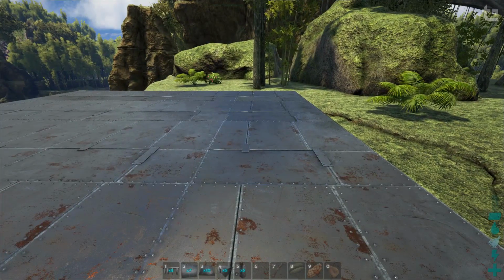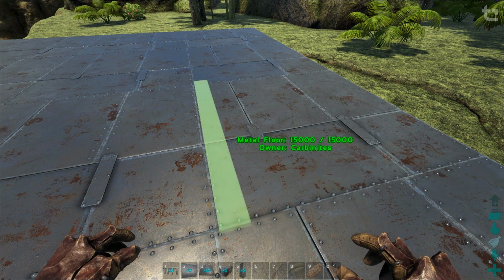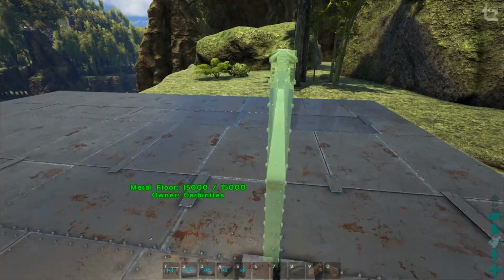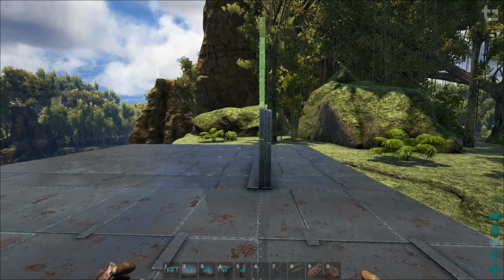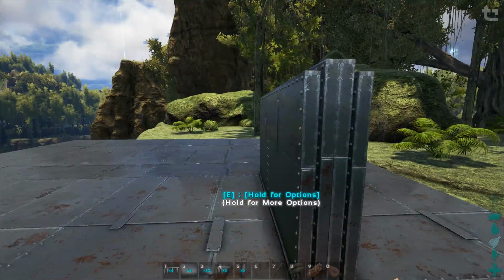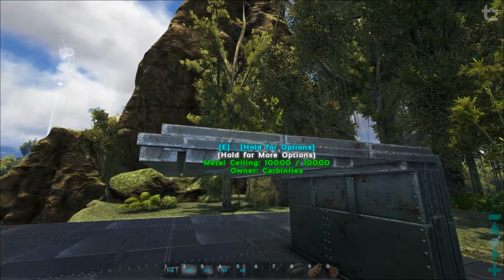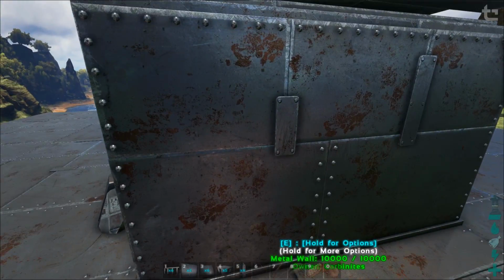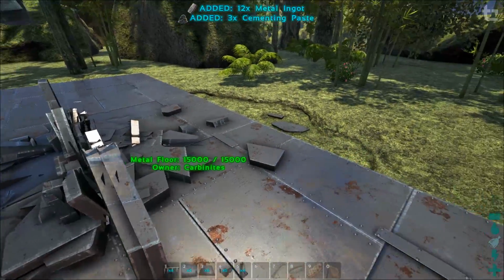Ark Building Tips || Multiple Walls & Ceilings || TimmyCarbine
In this video of PvP building tips I go through the technique I use to create Multiple Walls & Ceilings for your PvP base.

Ark: Survival Evolved Wiki (Excellent source of information, definitely check it out)